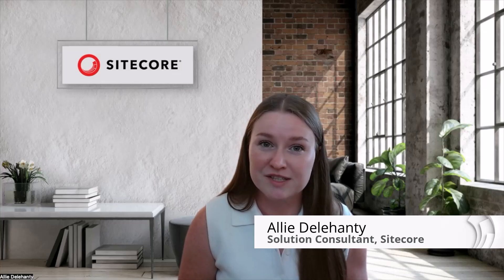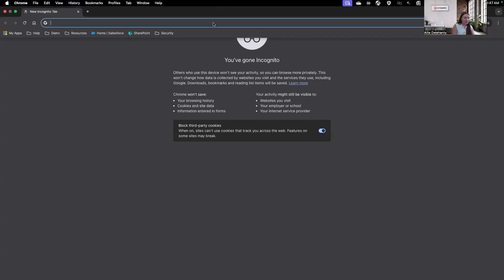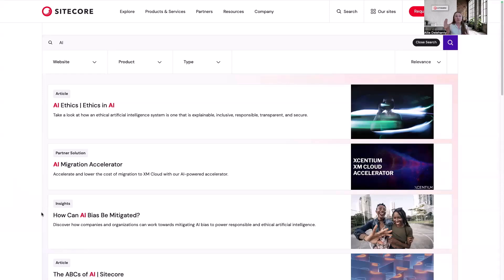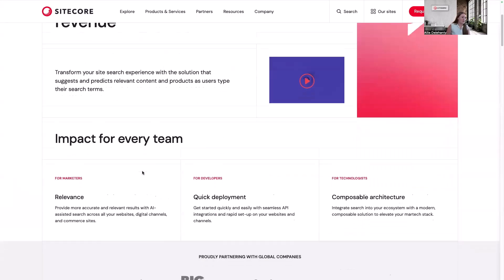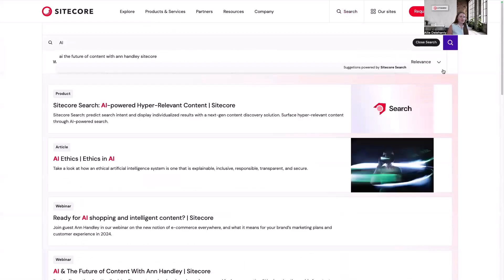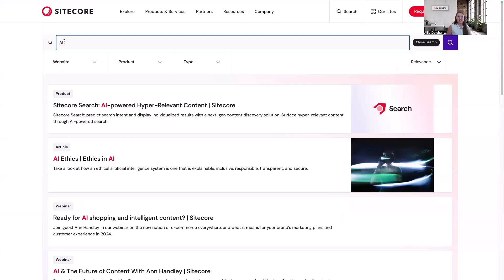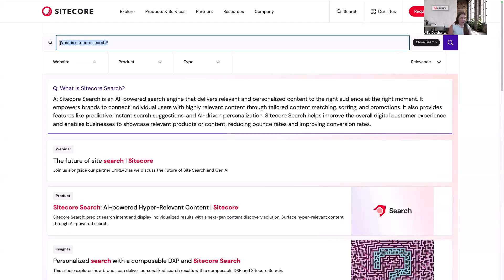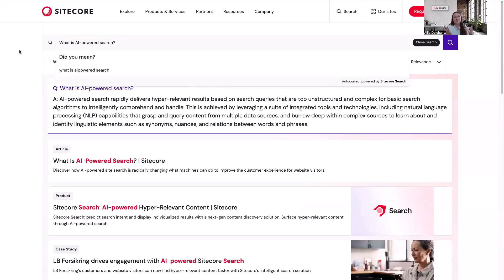Sitecore Search in 2 minutes!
Have you ever wondered what all the fuss about Sitecore Search is?

Well in this video Allie Delehanty gives a quick introduction to the product showing some examples of what you can achieve when you use it